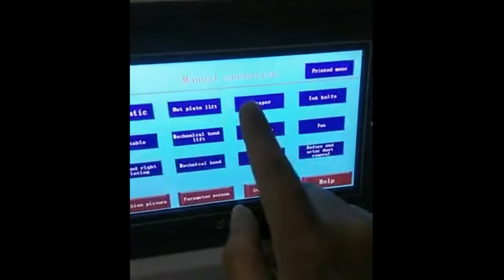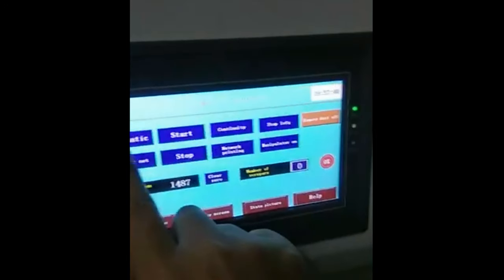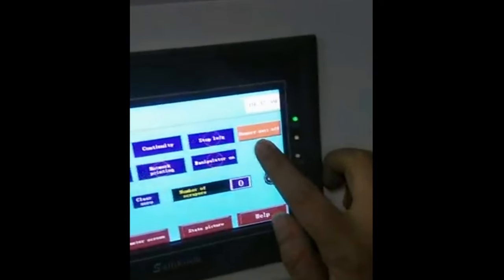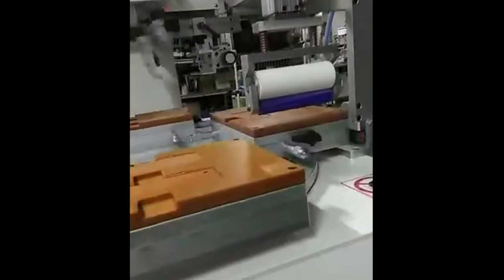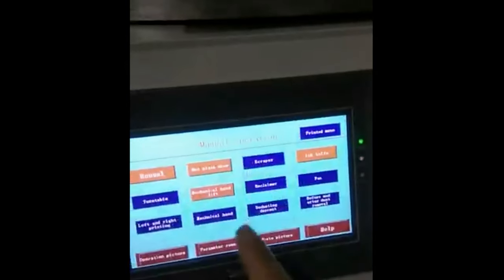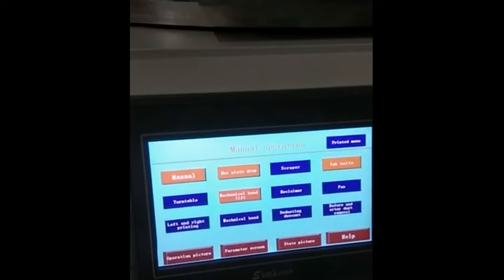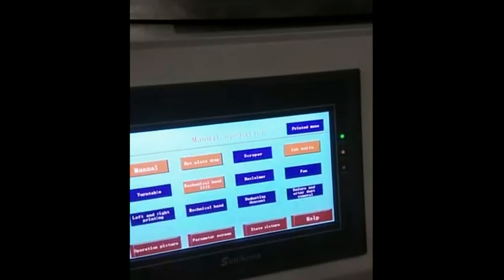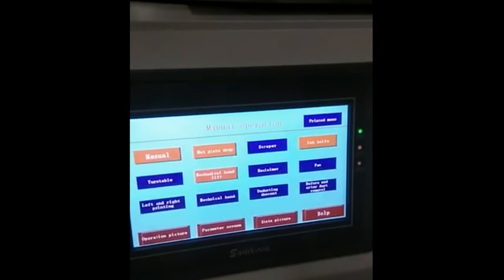Tutorial how to operate automatic silk screen printing machine for cards pads plate flat products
hot sale vertical atma silk screen printing machines
Application:
 Function:
1. controlling machine by Philips NXP programming controller
2. Auto 4-digit counter built-in
3. vertical constructure, the screen frame lift up and down verticaly by electricity, driving transversa stroke of printing head left and right action by imported linear slide
4. printing and screen frame up and down are drived independently
5. controlling printing blade up and down by transducer system, controlling stroke by photocell eye, adjusing independently
6. kinds of printing cycle designed by printing action, you can be free to choose according to your printing craftwork.
7. setting up three types, manual, semi-automatic, fully automatic. When printing is indirect, it will be controlled by digital
8. finished and high-strength hard work-table with even suctionhole and high vacsorb, that can make sure overprinting accuratelly.
9. unique designed machine head up and down equipment, it is convenient to clean scraper, raclaim blade, screen frame
10. double guide pole controlling screen arm, installing the device for adjusting screen distance, regulated conveniently
11. installing scramming device on work-table, it accord with safty standard
Technical parameter:
1.Max.printing area:600*800mm
2.Max.printing speed:1000PCS/Hr                                                                                                     3.Power:380V/50HZ
4.Air pressure:5-7bar
5.Worktable size:700*1000MM
6.Max.workpiece height:0-20mm
7.Number of Color: single color
SHENZHEN PENGLAI INDUSTRIAL CORPORATION LIMITD for manufacturing COSMETIC&FOOD&Pharmaceutical MAKING & PACKAGING MACHINES is a famous packaging solution provider in China!
The professional channel created by PENGLAI experienced engineer team covering all the machinery from making machines via filling capping machines to packaging equipments,offers the helpful knowledge in food&cosmetic&pharmaceutical field like shampoo making machine,vacuum food packaging,cream mixing equipments,etc.
As a famous-und experienced technical team we often design and manufacture unique machines to meet demands from global customers.There are in more than 150countries customers using our machines.Check the link for finding out which machines bought by them
After-sales service
production line running for more than 5months in factory:
Guarantee: for all the machine, it claims one year for guarantee.(Excluded from the warranty are problems due to accidents, misuse,misapplication, storage damage,
negligence, or modification to the Equipment or its components.
ALSO THE EASY BROKEN SPARE PART IS NOT INCLUDED IN THE GUARANTEE)
Installation: after the machine arrive your factory,if you need,our technician will go to your place to install
and test the machine and also training your worker to operating the machine (The time of train depend on you worker).
The expenses (air ticket ,food , hotel,the travelling fee on your country) should be on your account and you need paid for the technician USD50 per day. also you can go to our factory to do training.
After-sale service: If you get the problem on the machine ,our technician will go to your place to fixed the machine as soon as possible.The cost should be in your account.(as above).
PENGLAI INDUSTRIAL CORPORATION LIMITED
US agent Office
UK Agent Office
69 Waterloo Road Manchester England M8 8FJ